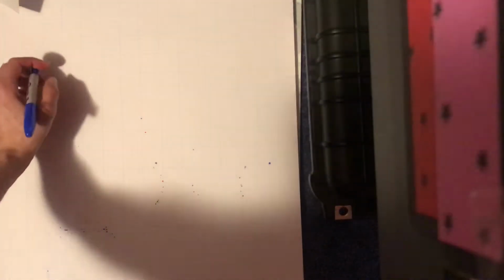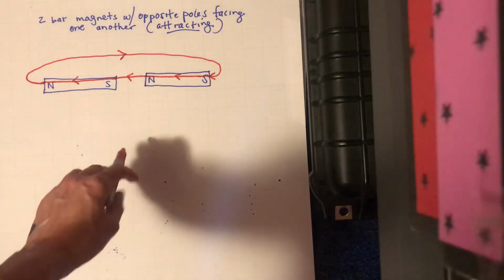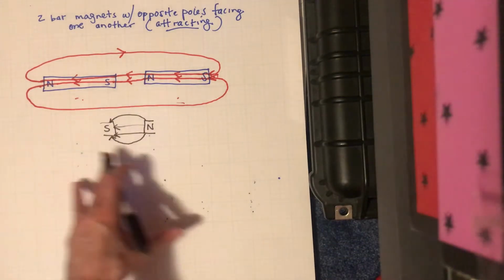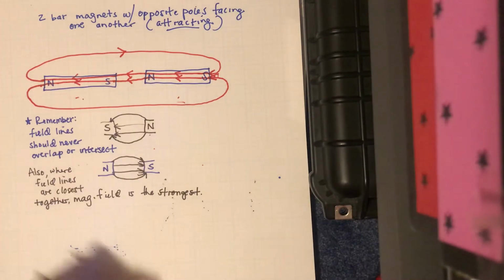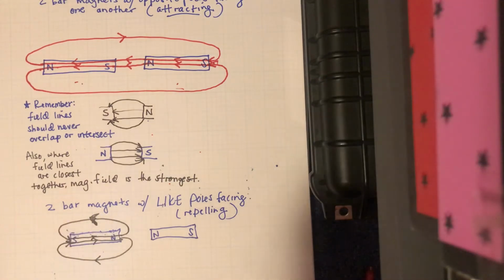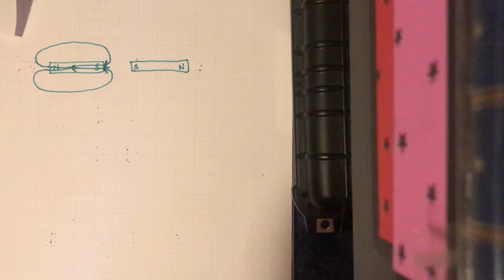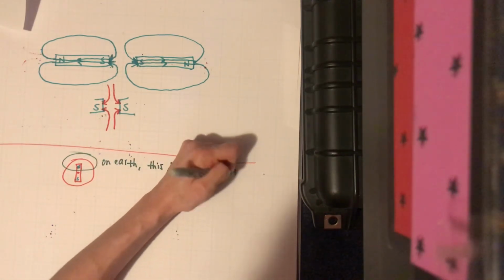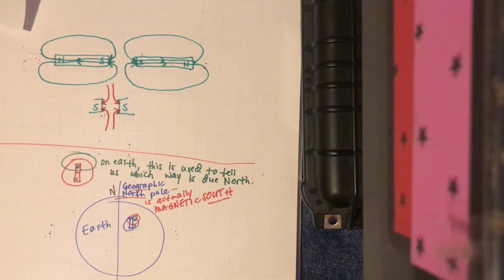Lesson 5f magnetism